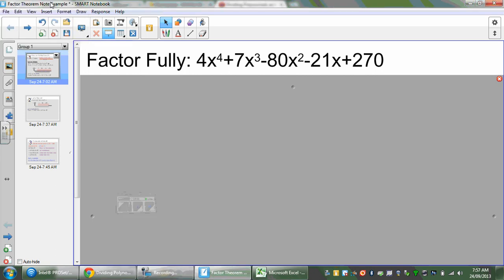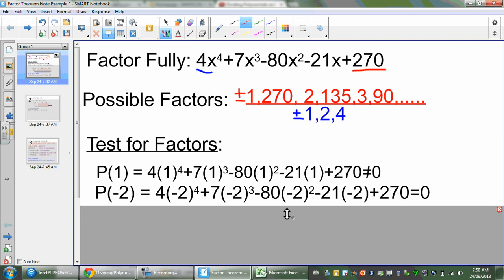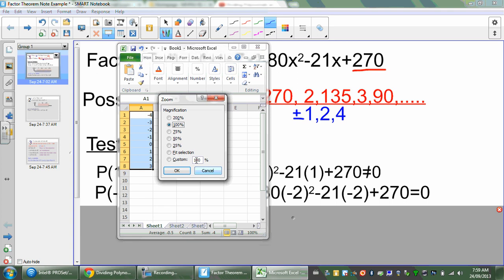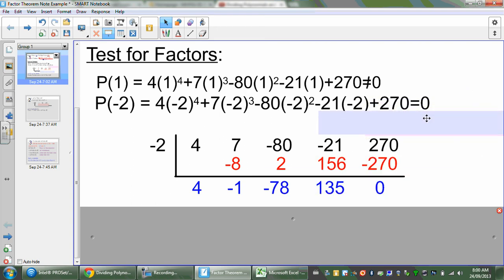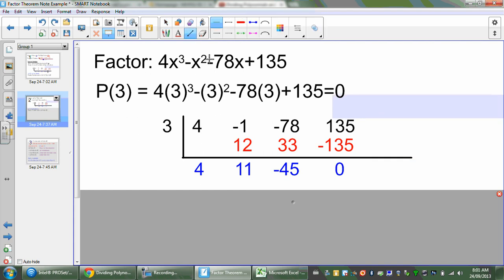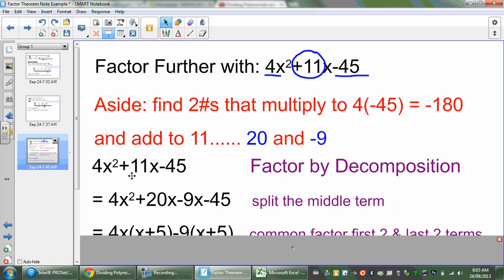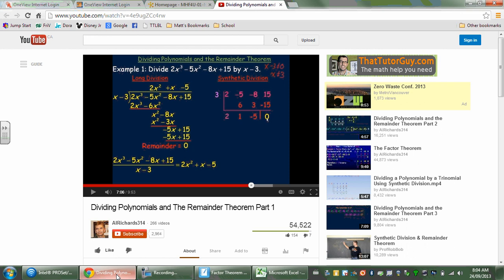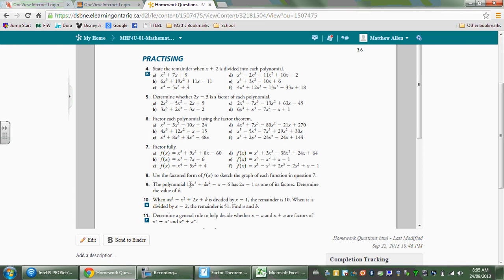MHF-U1-05-Factor Fully Example and Hints